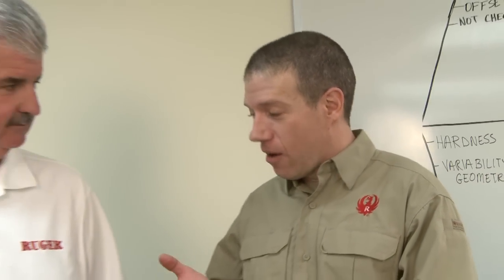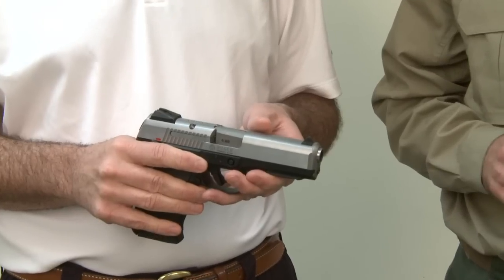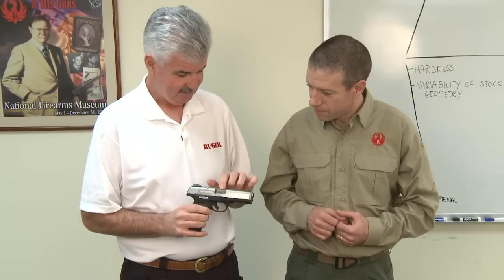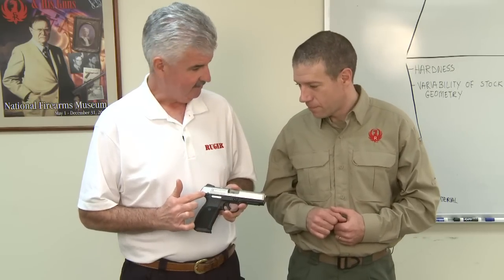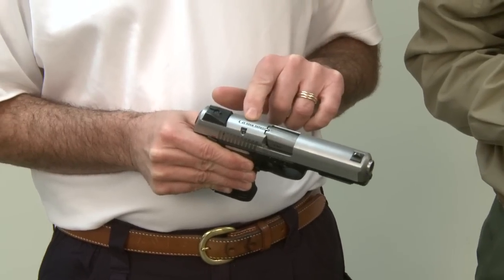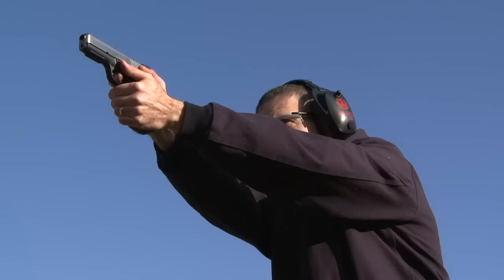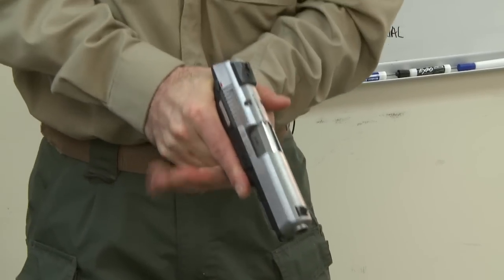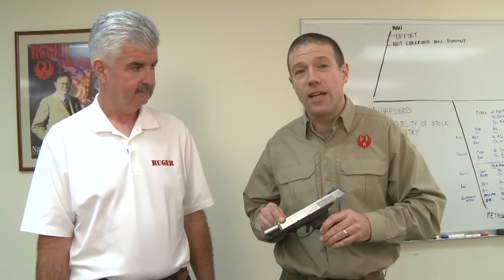Ruger SR45 - Features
The Ruger SR45™- A large caliber pistol with a trim, ergonomic profile. Like the popular Ruger SR9® and SR40®, the SR45™ is perfectly sized to be comfortable and controllable with a slim, ergonomic grip and narrow slide.